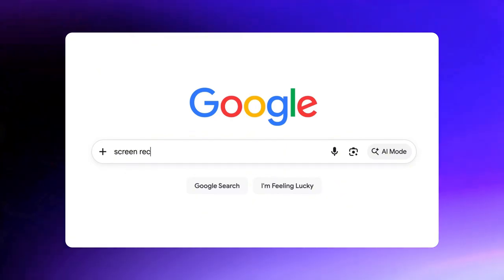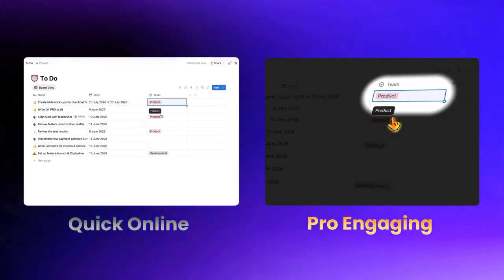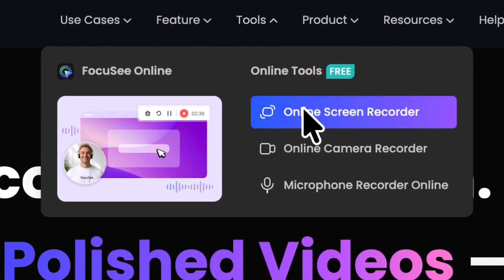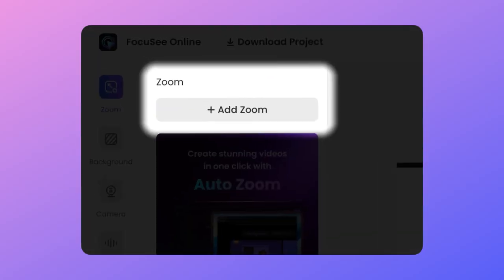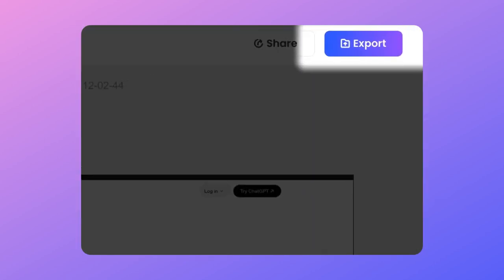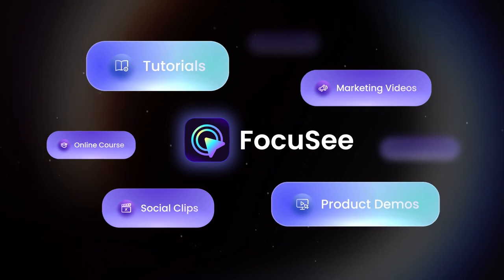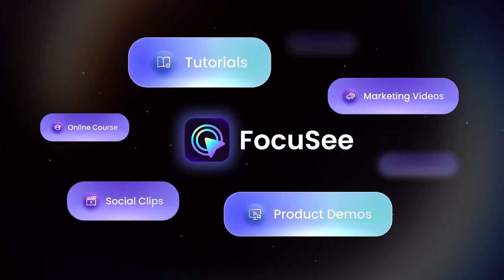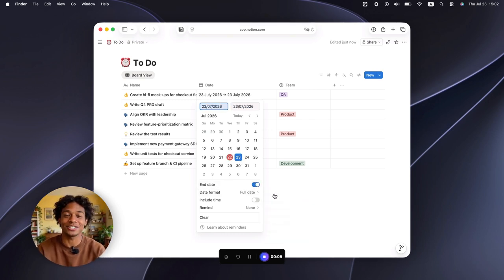How to Screen Record on Windows and Mac ( Free & Pro Options)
Looking for the best way to record the screen on a laptop or PC? In this video, you will learn how to record screen and webcam on Windows and Mac. While free tools are great for simple clips, discover why you need a Pro Screen Recorder like FocuSee to save hours of editing time and easily create high-engagement videos.

✨ What You Will Learn in This Video:

1. Free Online Option (Quick & Easy)
How to record screen on laptop directly from your browser.
100% Free with NO time limits and NO watermark.
Easily record screen and webcam with microphone audio.

2. Pro Desktop Option (FocuSee)
Save Setup & Editing Time: As a smart AI screen recorder, FocuSee removes complex setup before recording and saves you hours of video editing.
Auto-Zoom & Cursor Tracking: Automatically applies auto-zoom during recording and captures smooth cursor clicks and movements.
One-Click Effects: Add instant annotations, 3D motion effects, and sleek video backgrounds with a single click.

⏱️ Timestamps:
0:00 - Intro: Free vs Pro Screen Recording
0:18 - Free Option: Online Screen Recorder (No Watermark)
0:29 - How to Record Screen and Webcam Online
0:41 - Why you need a Pro Screen Recorder
1:04 - Pro Option: FocuSee Desktop App
1:12 - Auto Zoom, Cursor Tracking & 3D Motion
1:24 - Smart Annotations & AI Silence Removal
1:38 - All effects can be applied with a single click